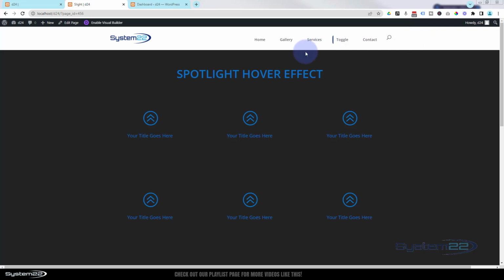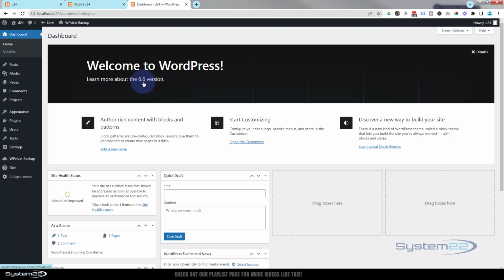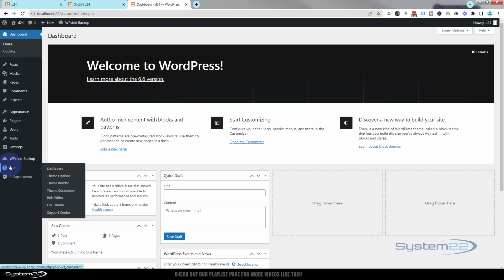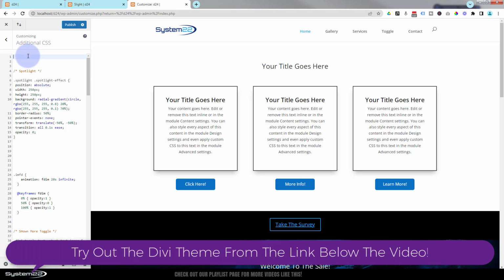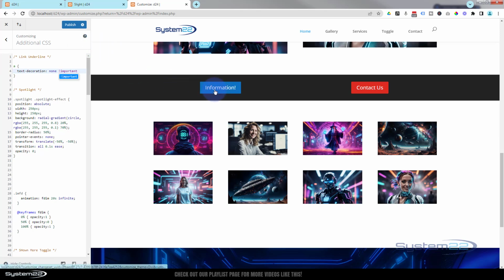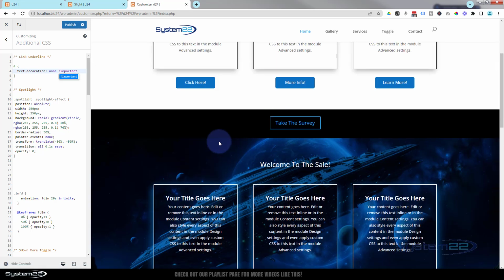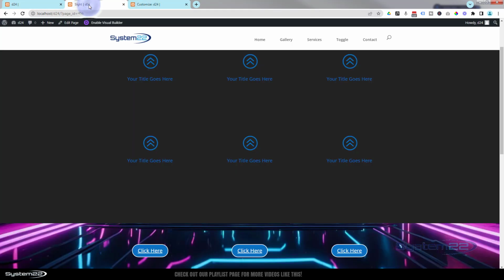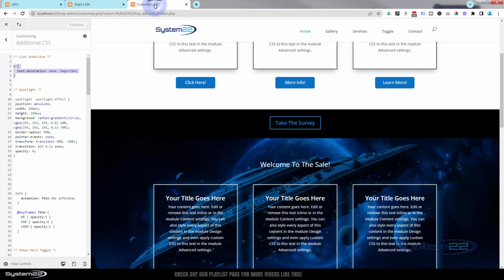Wordpress 6 6 Update Added Underline To All links Easy Fix!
Wordpress 6.6 Update Added Underline To All links: Easy Fix! Just add the below code to your wordpress site to fix this issue and remove those link underlines!

/* Link Underline */
a {
 text-decoration: none !important;